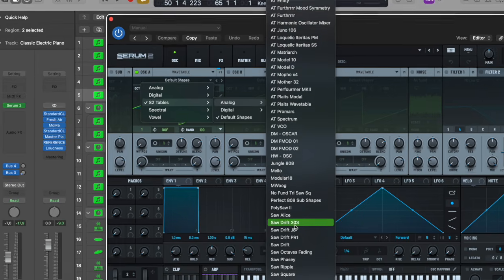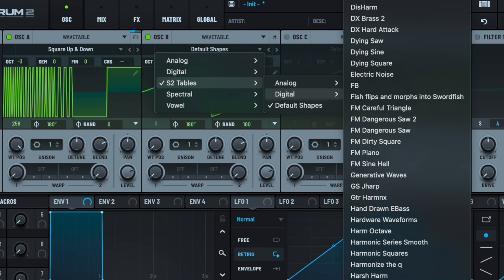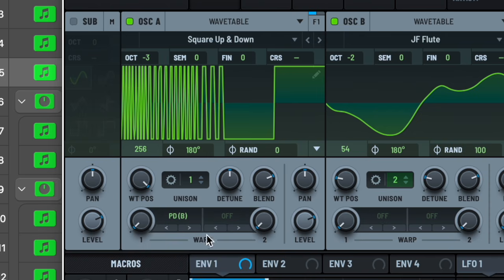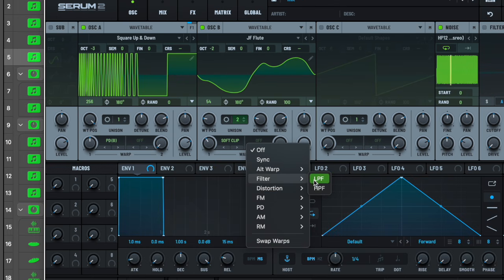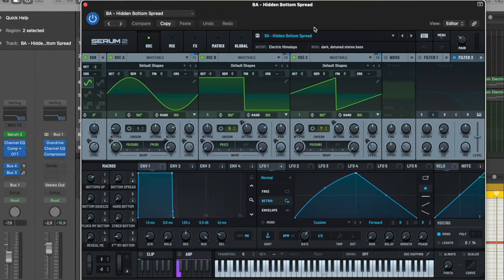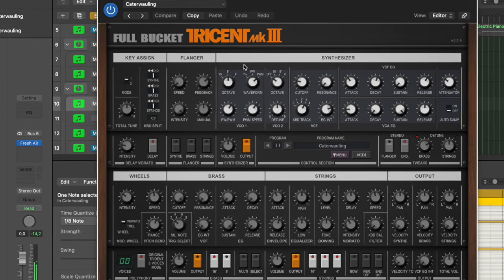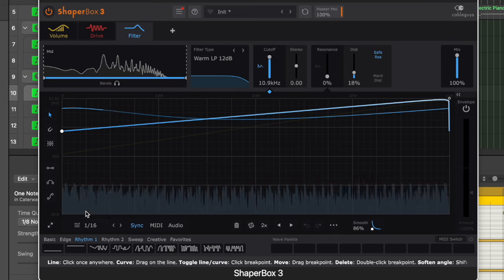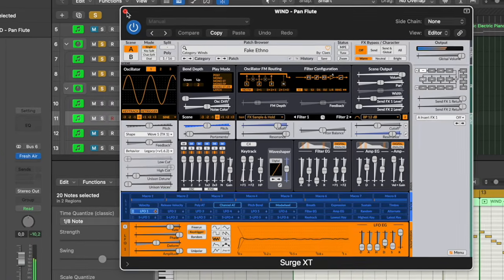How to Make a Beat Like Joji’s “Pixelated Kisses” (Breaking down Joji’s new style)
In this video, I break down how to make a beat similar to Joji’s “Pixelated Kisses”, recreating his new sound that blends rage elements with emotional ambient trap vibes.
I’ll show you step-by-step how to design the bass in Serum, build the melody and drums, and achieve that distorted yet dreamy Joji-type mix.
Perfect for fans of Joji, witch house, and ethereal trap production.